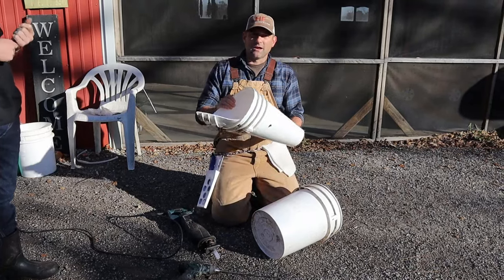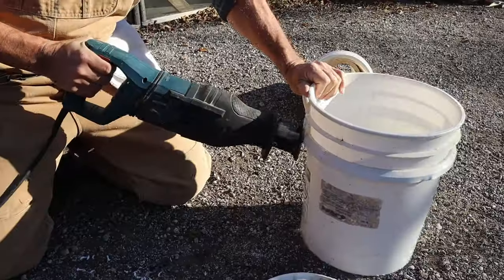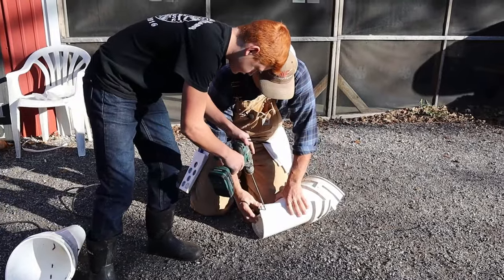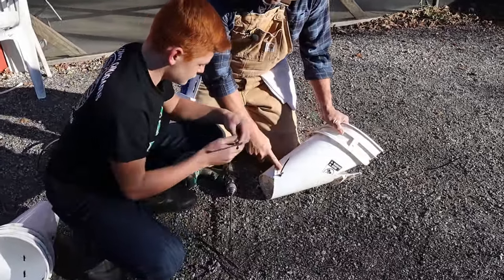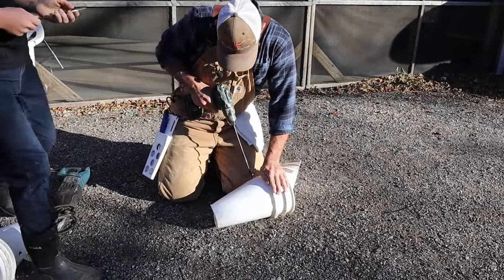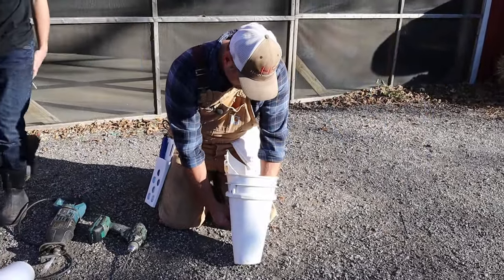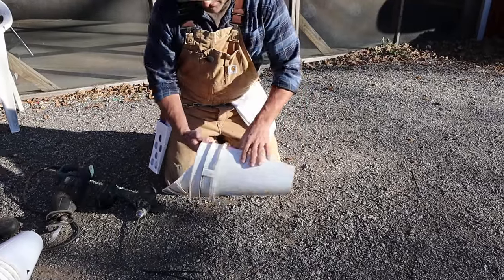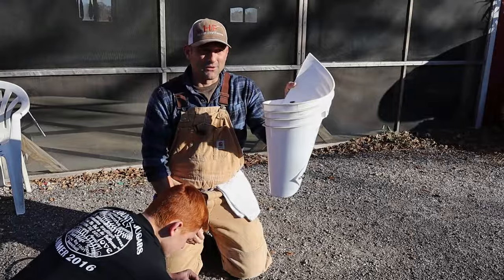How to make a Kill Cone for Chicken or Turkey Processing | Butchering DIY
Today Josh shares a way to make a down and dirty homestead kill cone out of a five-gallon bucket, for butchering chickens or turkeys. Tricks like this help you save money when you are getting your home meat bird and butchering operation set up. To learn how to butcher your meat birds at home, click here to purchase our Chicken Processing Masterclass!